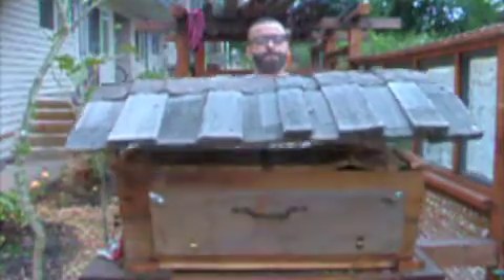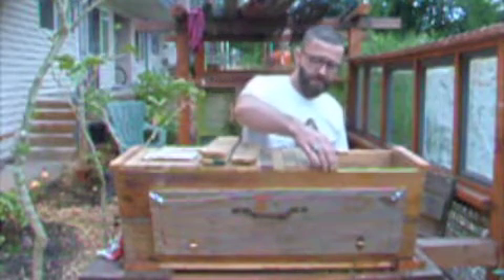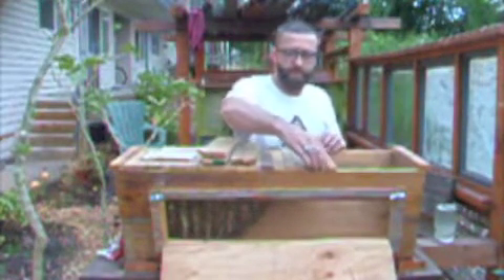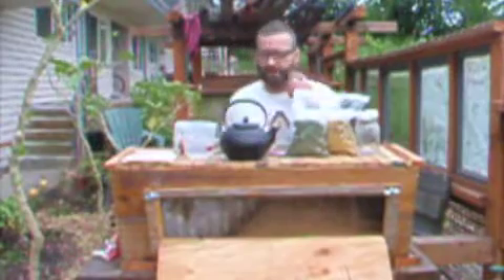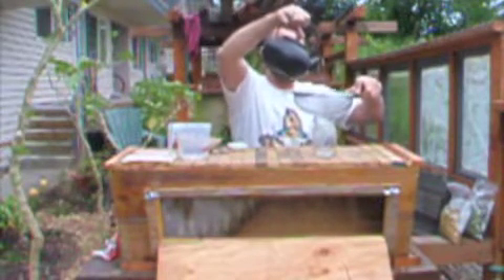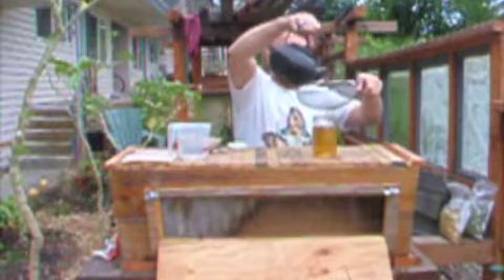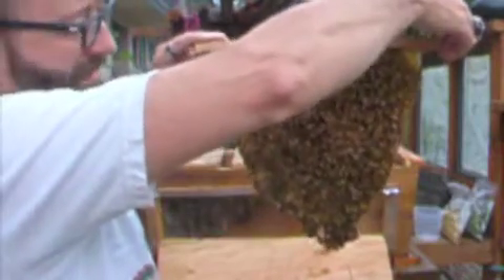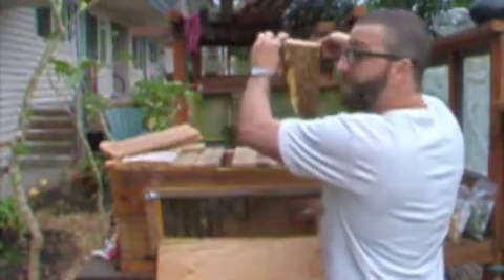Top Bar Hive tutorial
Newbie opening up hive, feeding bees and inspecting comb.